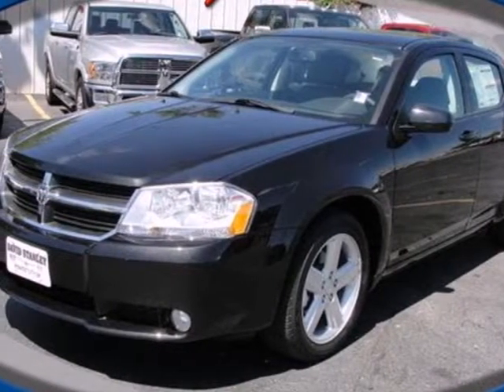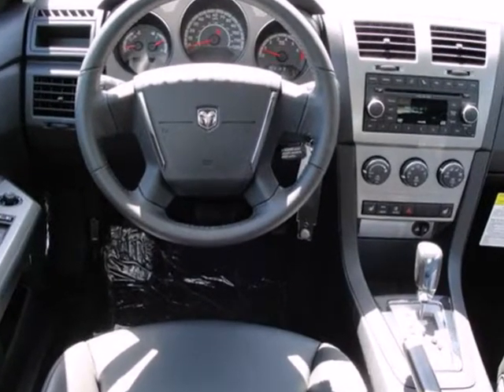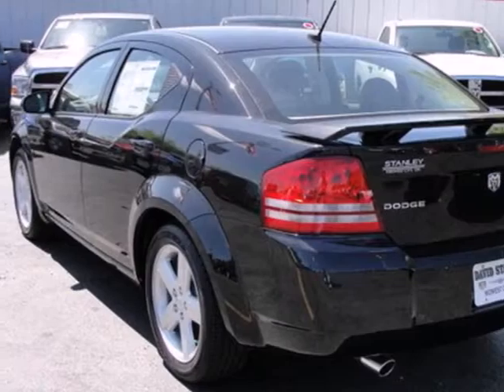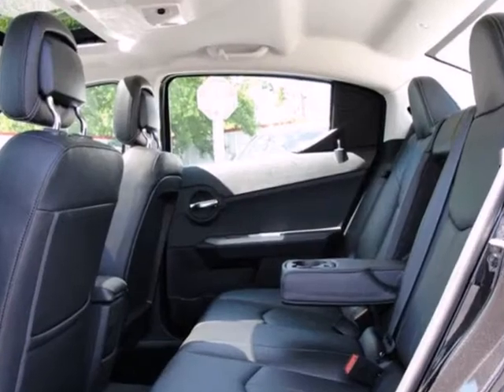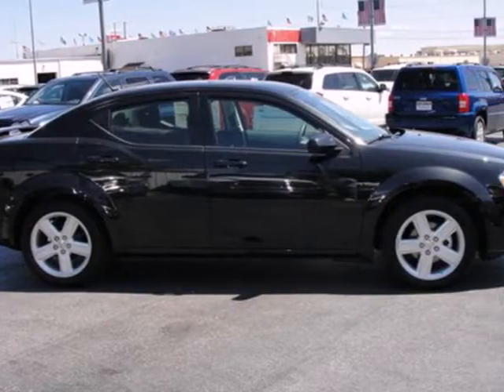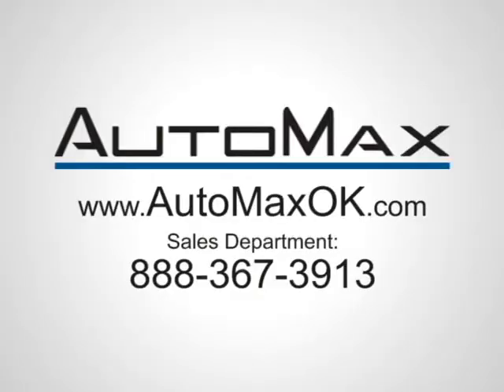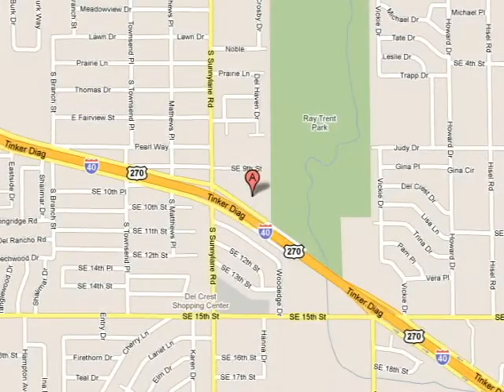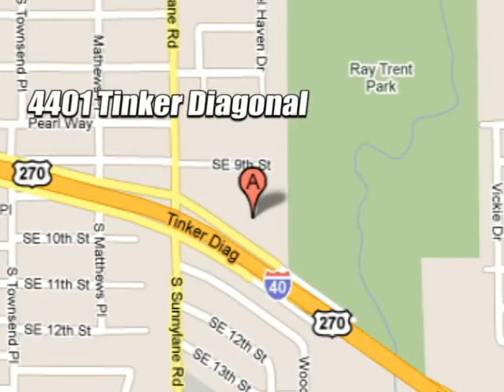2010 Dodge Avenger A5949 in Oklahoma City Edmond, OK 73115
If you are looking for real value on a great new car, Automax Hyundai Del City invites you to come in and test drive this 2010 Dodge Avenger, stock# A5949. We are conveniently located near Oklahoma City Edmond, OK and known for our great selection, reliability and quality. Come take a look at this 2010 Dodge Avenger today.

4401 Tinker Diagonal St
Oklahoma City Edmond OK, 73115